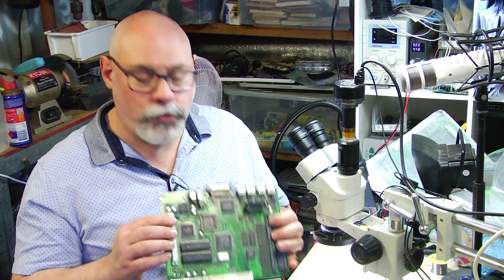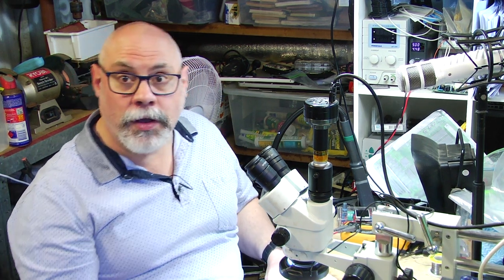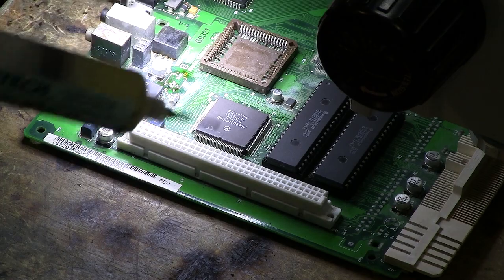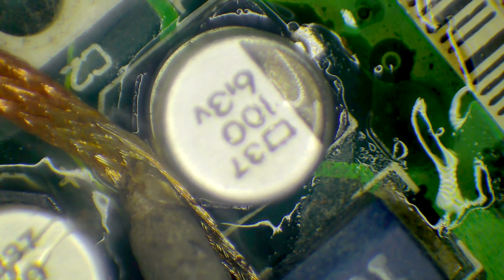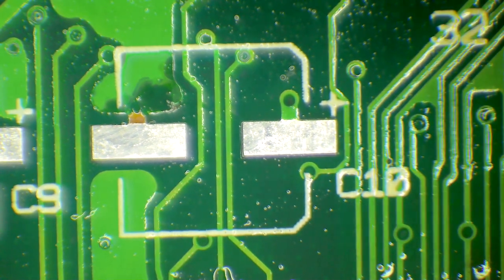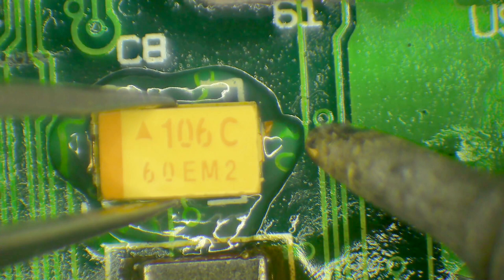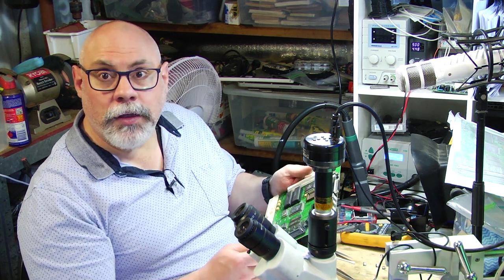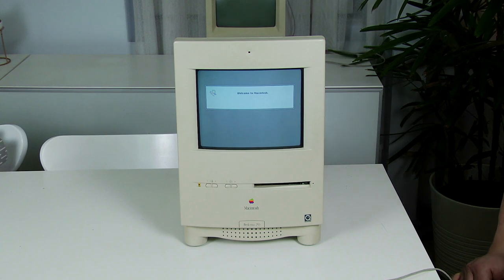Recapping a Macintosh Color Classic Logic Board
Old electronic devices with surface mount electrolytic capacitors are often affected by capacitor leakage.

Here is a brief tutorial describing the process of replacing old, damaged capacitors on a Macintosh Color (Colour) Classic motherboard.

I encountered some issues with the microscope image, as well as the audio throughout the video, so my apologies for the poor quality.

Tools/Products used (paid links):
28 AWG enamelled magnet wire (thick)
34 AWG enamelled magnet wire (med)
40 AWG enamelled magnet wire (thin)